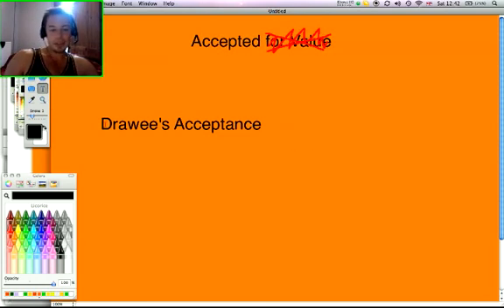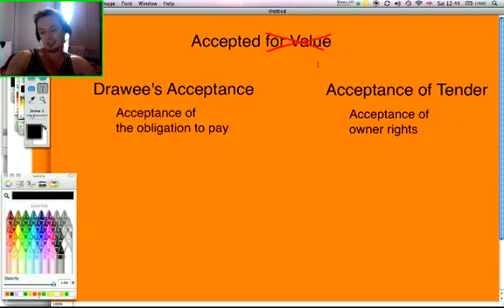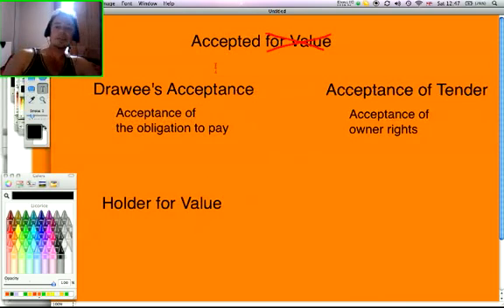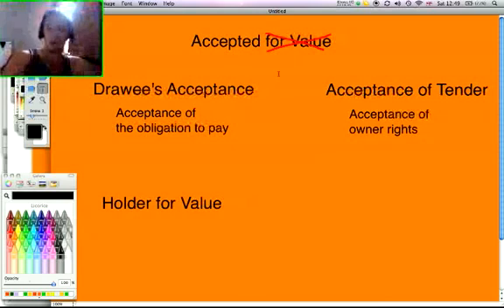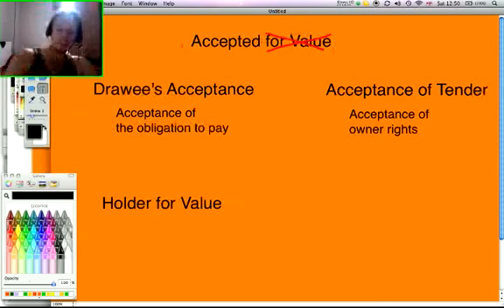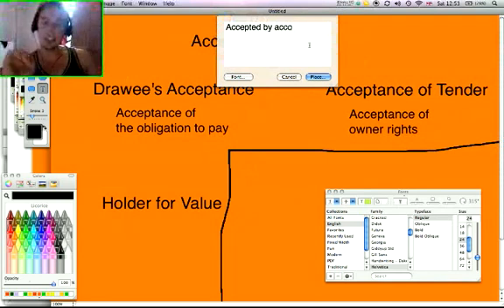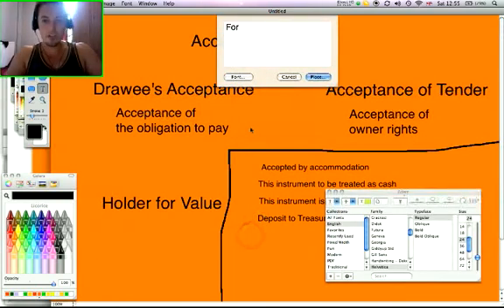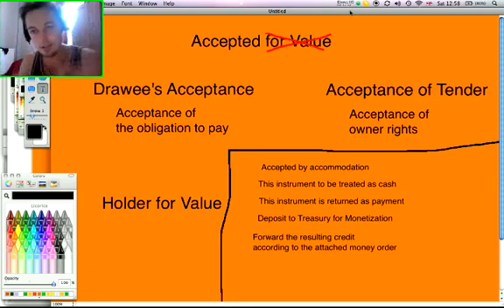Accepted for Value Explained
A decent explanation of the Accepted for Value process.